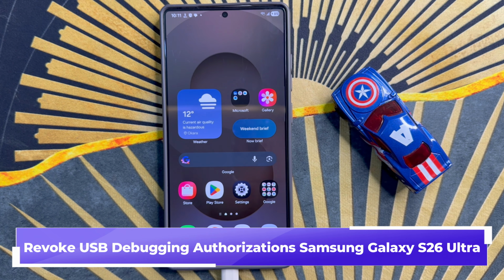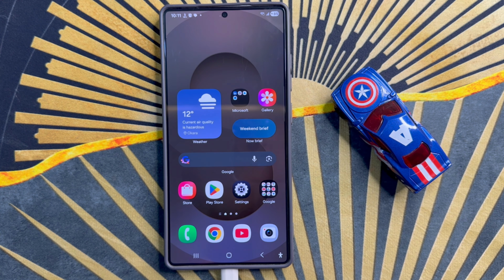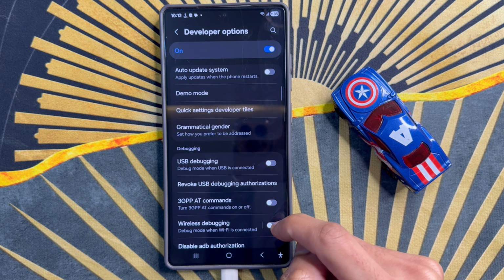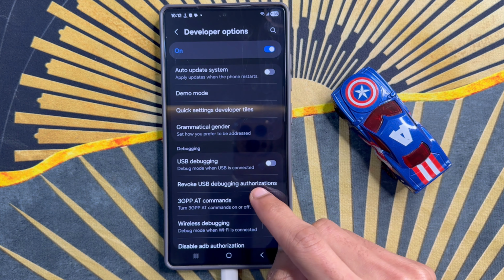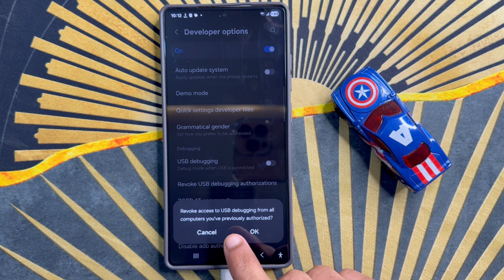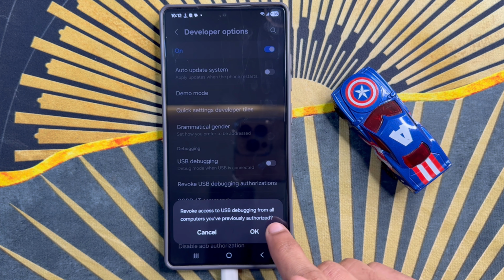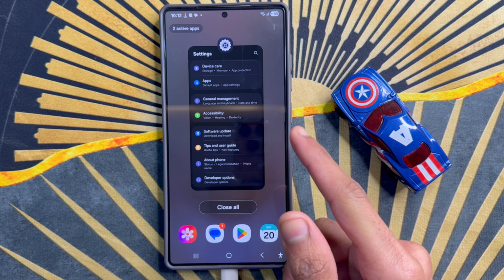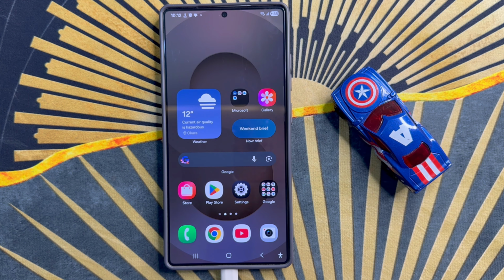Revoke USB Debugging Authorizations Samsung Galaxy S26 Ultra